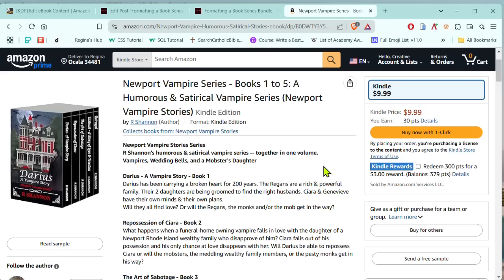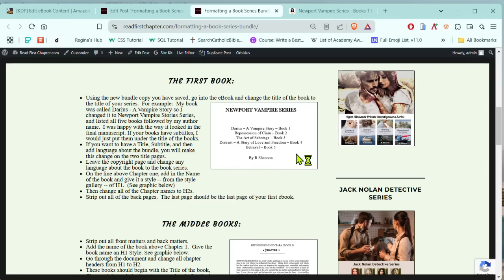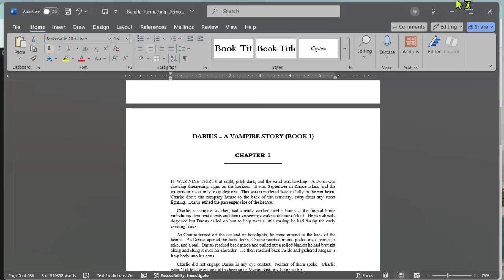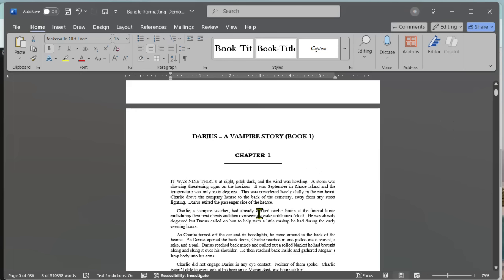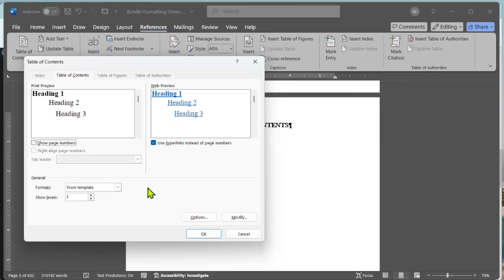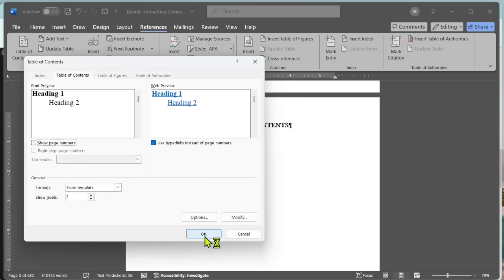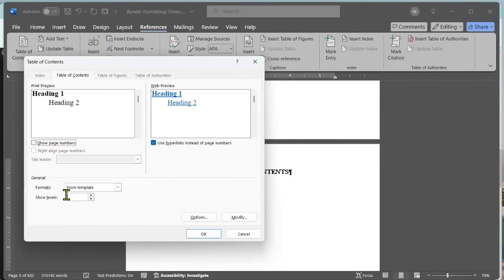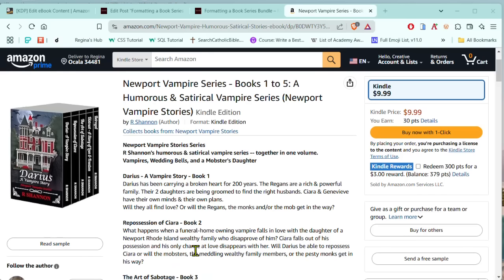How to Format an eBook Bundle Manuscript in Word including a Table of Contents Demonstration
In this video, I go over a foolproof method of creating an eBook Bundle Final Manuscript without worrying about marring your eBook final manuscripts.  It's easy but tedious.
I show you how to make copies of all the books, and set up each one for an easy copy and paste.
I then demonstration how to run the Table of Contents with a little 'troubleshooting' that you may want to watch for.